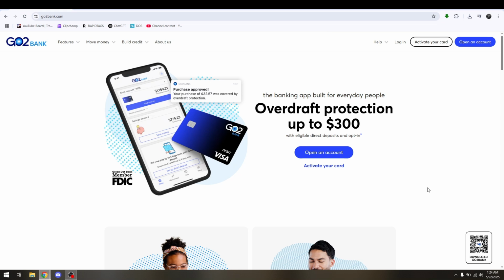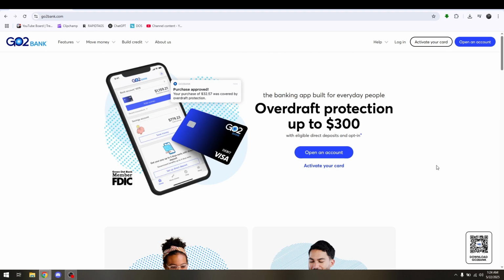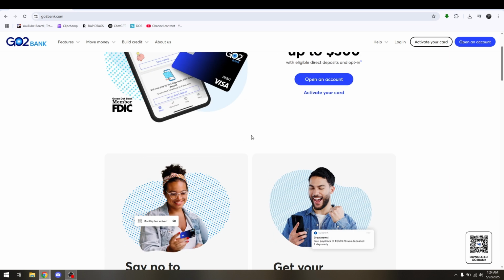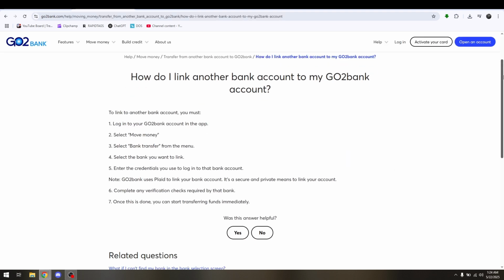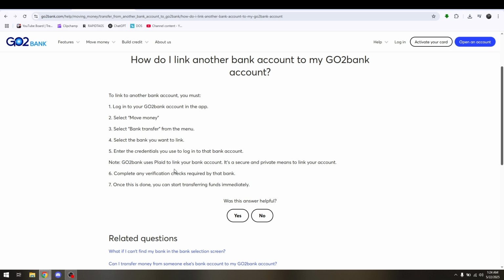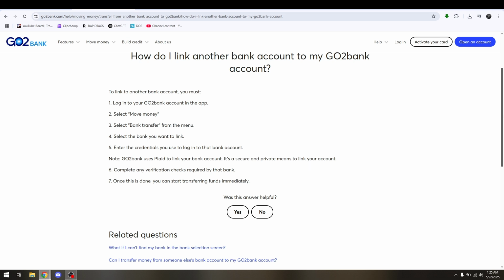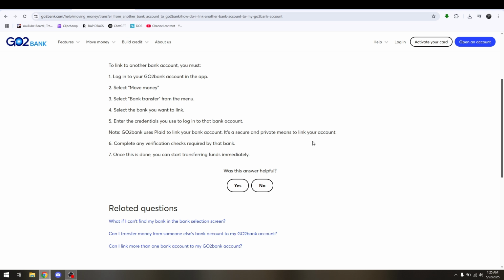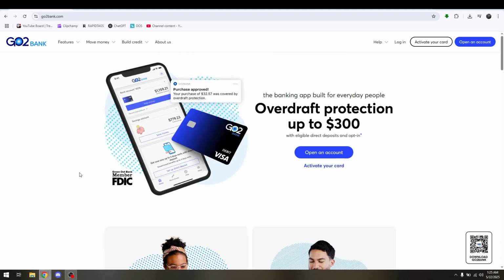HOW TO LINK YOUR GO2BANK TO ZELLE 2026! (FULL GUIDE)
In this video, I am going to show you how to link your Go2Bank account to Zelle.
Send and receive money easily using Go2Bank with Zelle.
Step-by-step setup guide for Go2Bank and Zelle integration.
Make your payments fast and secure with this tutorial.